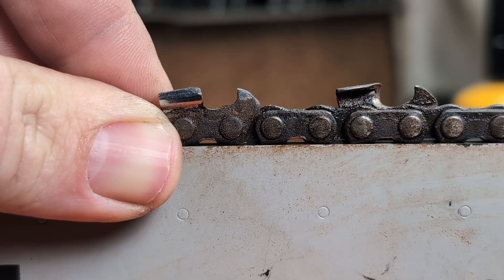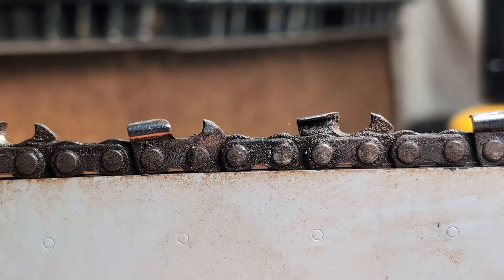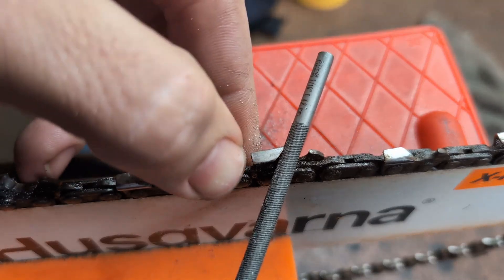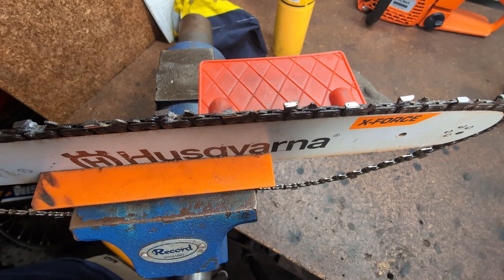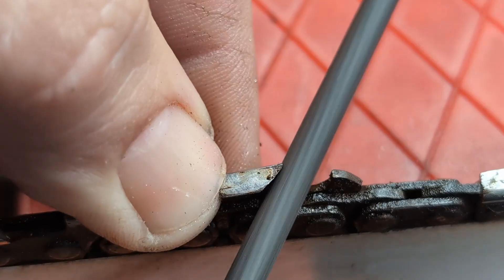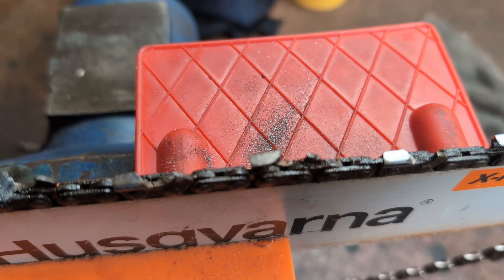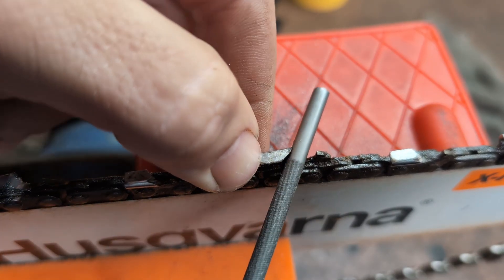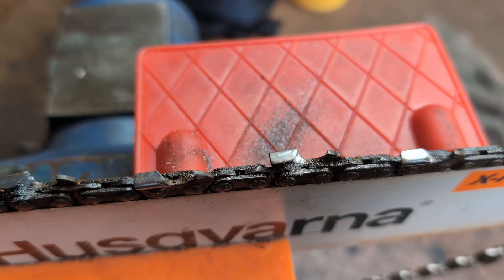Chainsaw mods don't work if you can't sharpen chain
I completely understand wanting to modify your saw, but, do yourself a favour and learn how to sharpen chain properly first. No, it's not as exciting as a new muffler or porting a saw but it is much more important because no amount of power will make a chain like this cut.

1/4 File

Filing tools - Stihl, Husqvarna and vallorbe